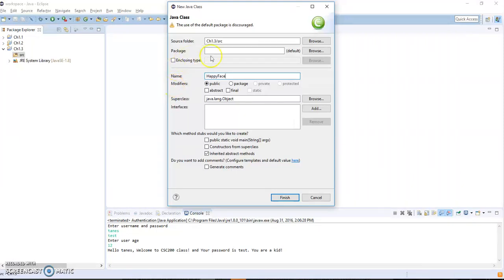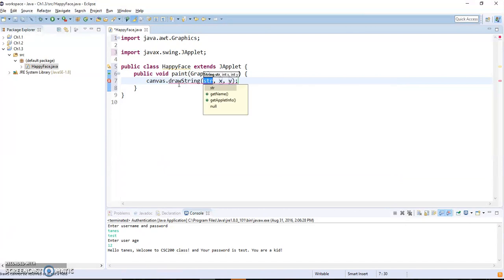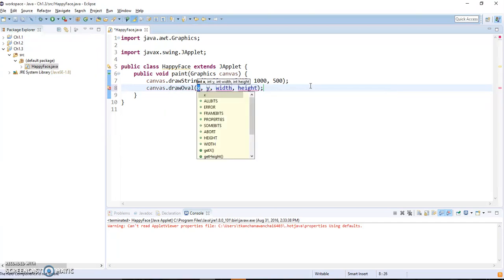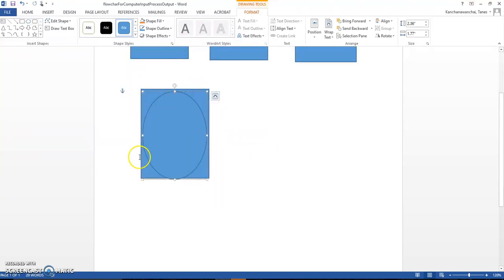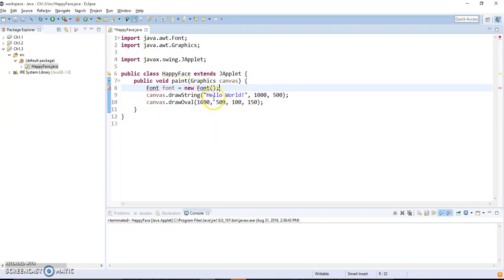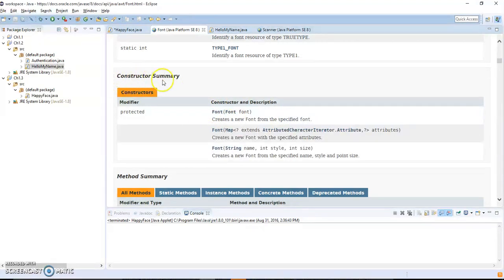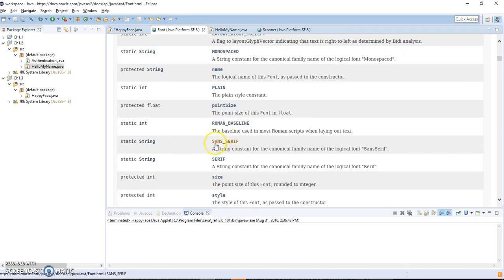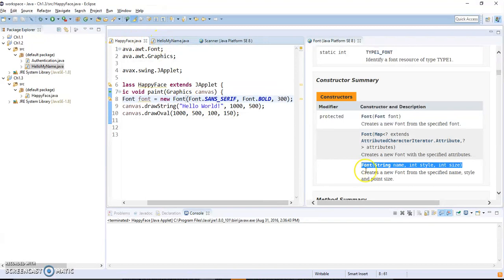Chapter1 3 CSC200 Applet Part1